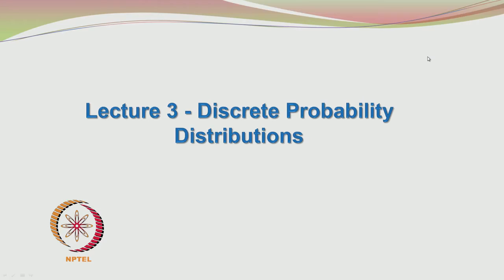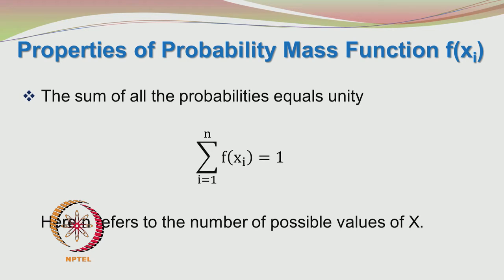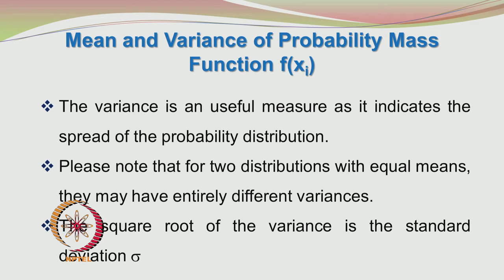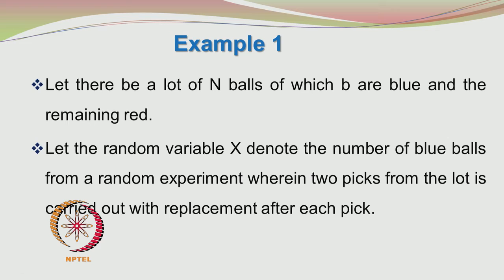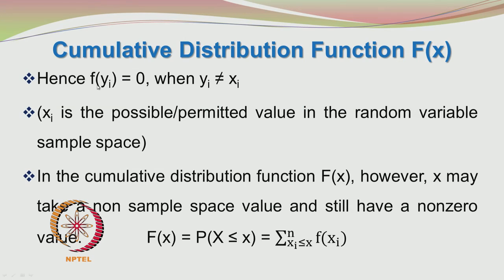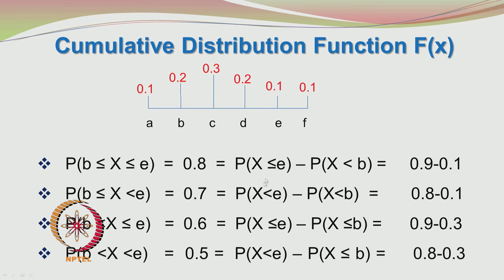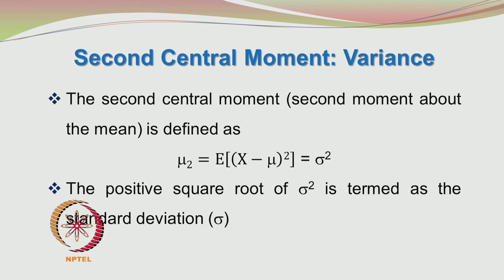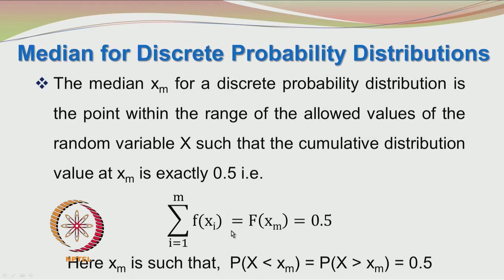Mod-01 Lec-03 Discrete Probability Distributions